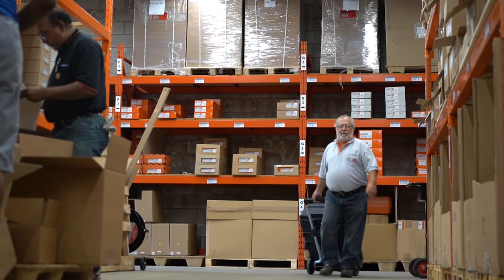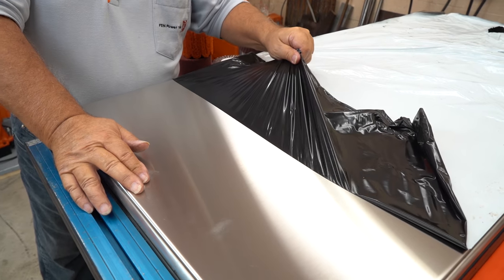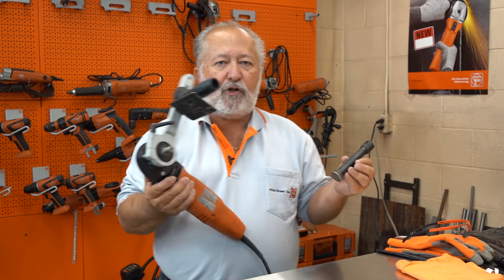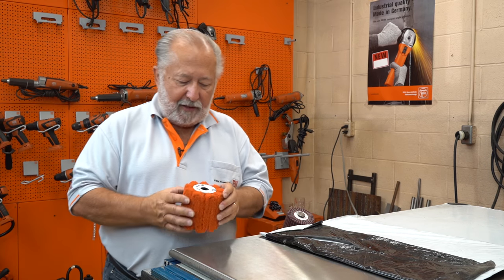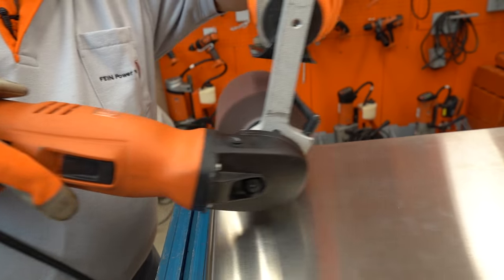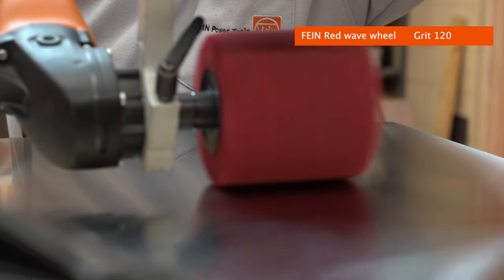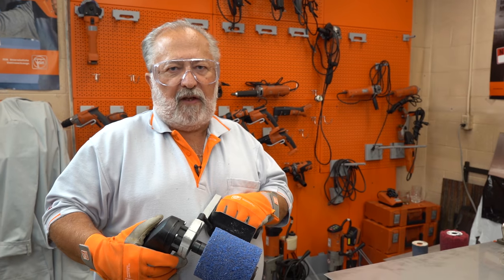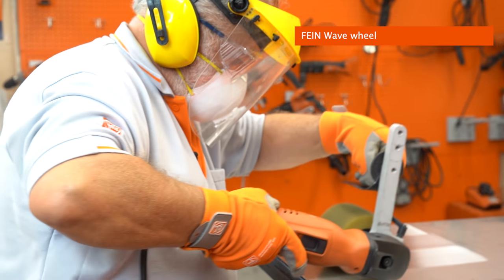The Best Way to Remove Scratches from Stainless Steel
Randy McDonald, retired FEIN product manager, shares tips and hints from his 40 years of experience. Using the FEIN WPO 14-25E variable speed polisher with finishing and polishing accessories from FEIN Canada's huge polishing accessory range, Randy takes us through his step by step process.

There is no one tool for finishing applications. Many different surface types such as sheet, pipe, profiles and corners, each present a specific challenge. There are many different applications from weld removal or tarnish removal to processing of satin or #4 finish right up to mirror finish. FEIN offers many solutions through our wide range of polishing tools and accessories, all  backed by application expertise from extensive industry experience.